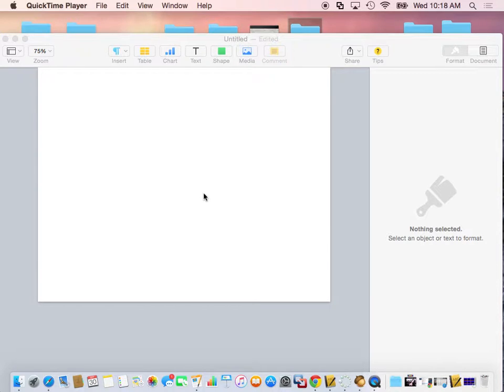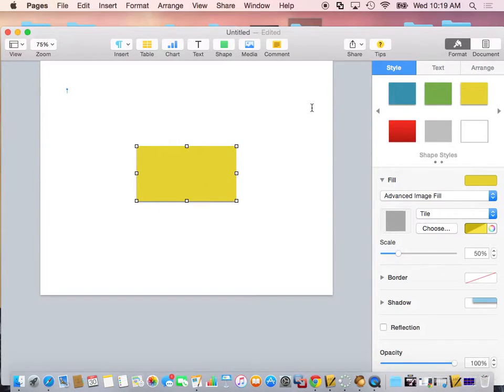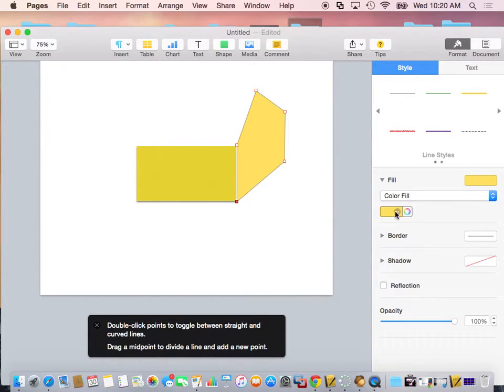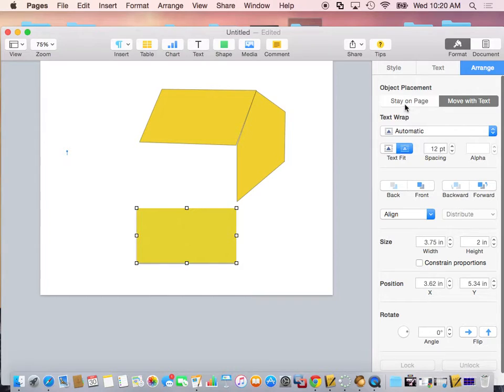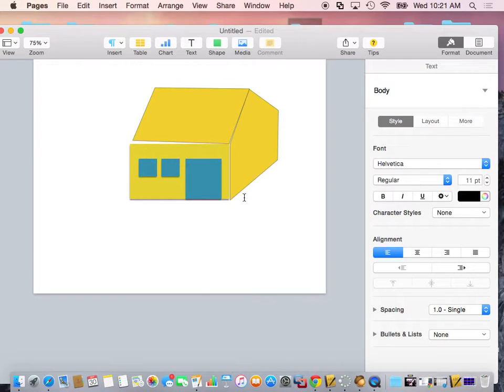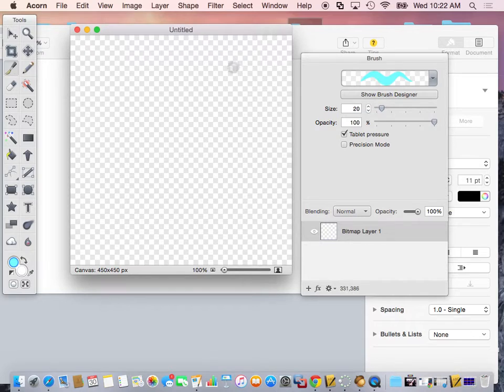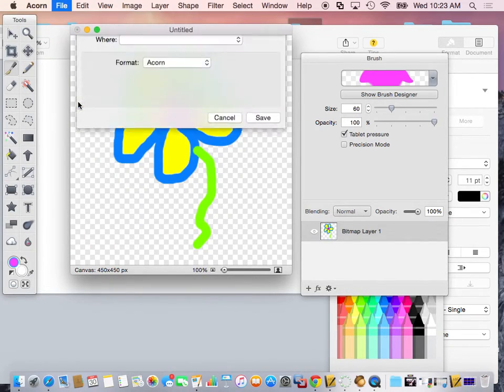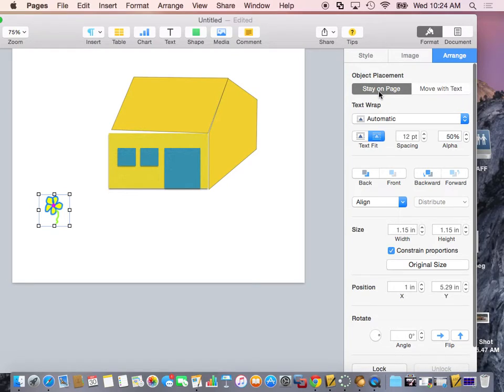House Assignment 2015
Using the Pages application here is how to make a house with shapes and add details using the painting program Acorn.